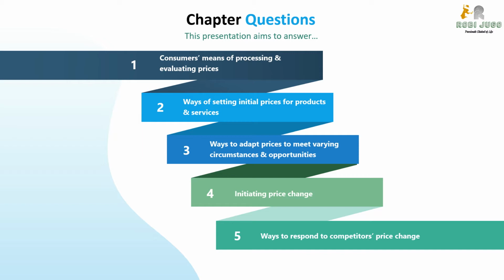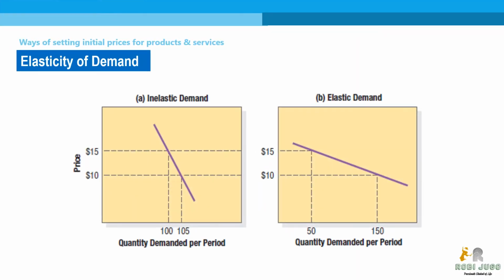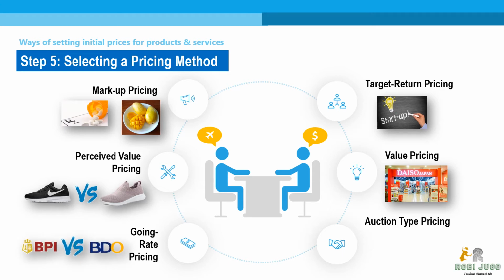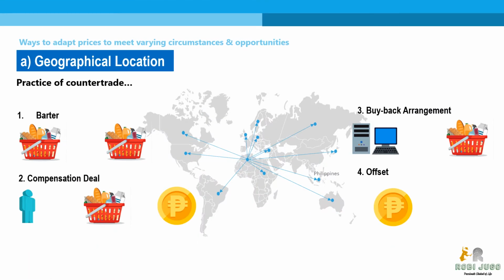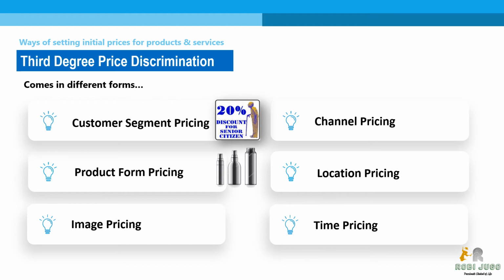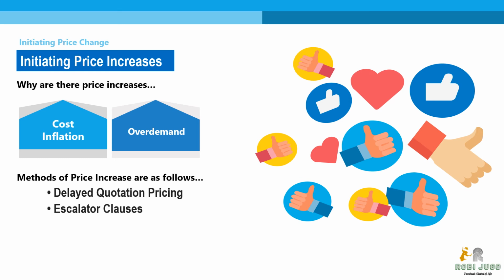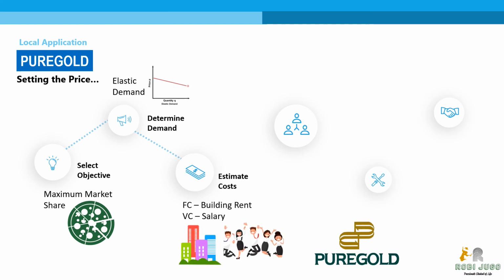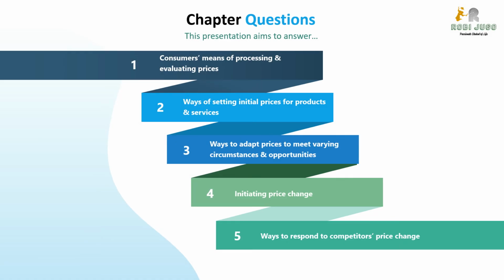COSLA Ch 14 Developing Pricing Strategies and Programs V79 Robelyn Jugo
An assignment submission for Marketing Management (MARKMA) Class with the COSLA template and technique format. This is submitted to Coach Bong De Ungria solely for class presentation.